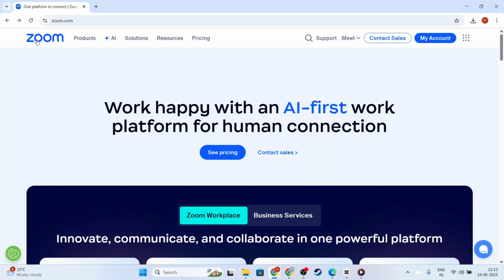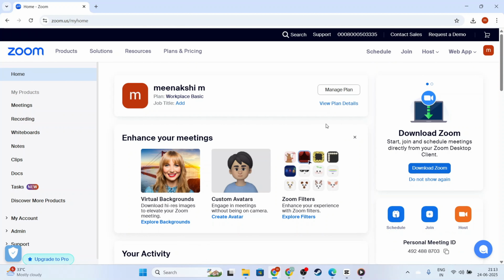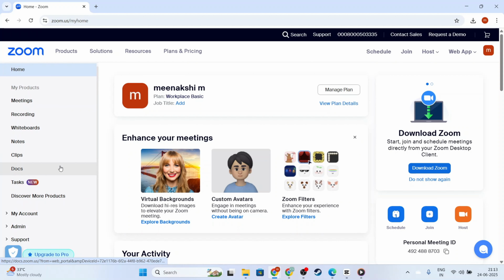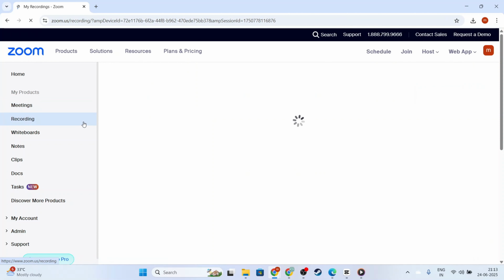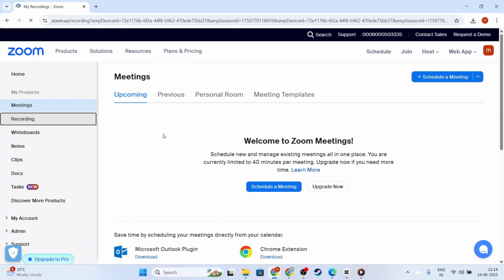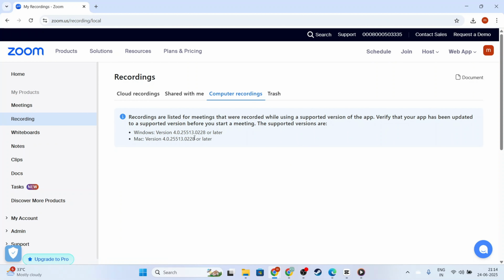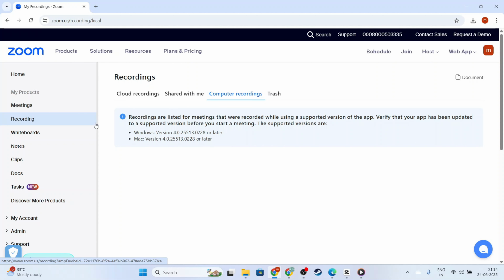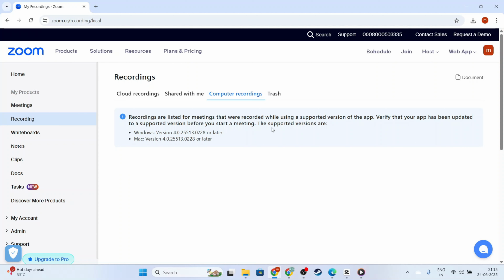How to Find Your Recordings on Zoom for Windows 2026 - Full Guide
Learn How to Find Your Recordings on Zoom for Windows in this video.

In This Video, We'll Show You 👇
Zoom Recordings Windows
Find Zoom Recordings
Zoom Recordings Location Windows
Zoom Recording Location
Zoom Recordings
Zoom Windows Recordings
Where Are Zoom Recordings Saved Windows
Zoom Recording
Zoom Tutorial
Zoom Meeting Recordings
Zoom Recording File Location
Zoom Recording Windows
Zoom Save Recording
Zoom Cloud Recording
Zoom Local Recording
Zoom Recording Settings
Access Zoom Recordings
Zoom Recording Retrieval
Zoom Recording Download